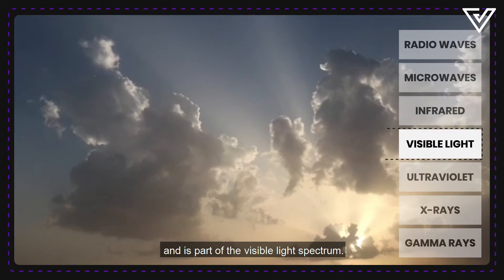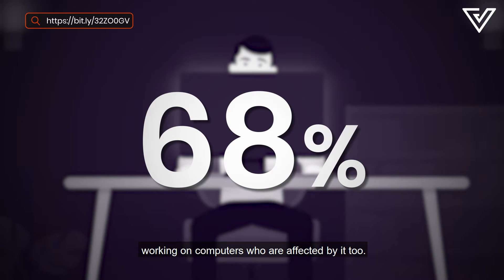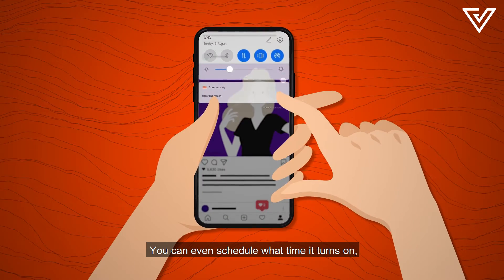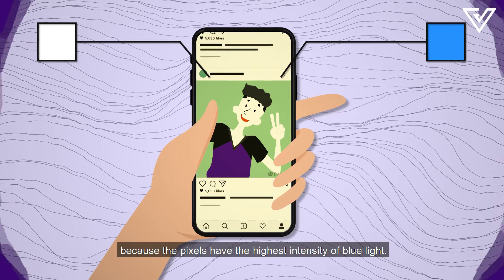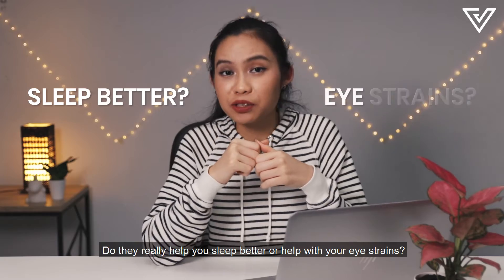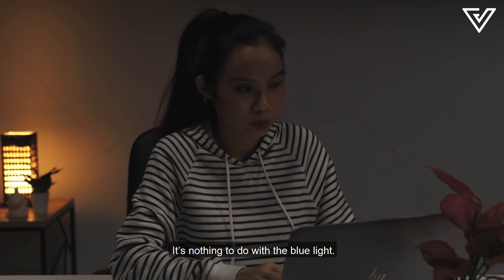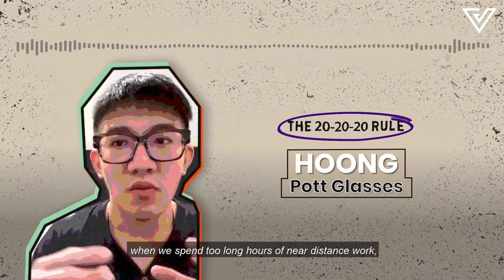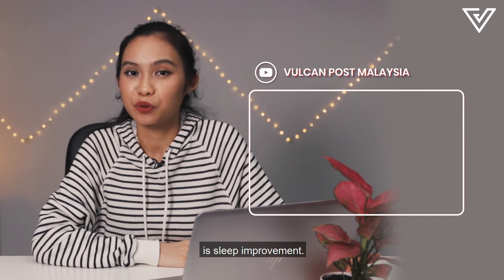What's The Actual Use Of Blue Light Filter?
We see you, all you people using your phones in bed when you should be sleeping.

How Blue Light Could Damage Cells In Your Eyes

Computer User: Demographic and Computer Related Factors that Predispose User to Get Computer Vision Syndrome

Do BLUE LIGHT GLASSES work? - Fact or Fiction

Do Blue Light Filters on Mobiles Prevent Eye Strain

Using the Blue Light Filter on my Samsung Phone

How does a blue light filter work?

Attenuation of short wavelengths alters sleep and the ipRGC pupil response

Blue Light Glasses - Helpful or Just Hype?

Blue light glasses can improve sleep quality but you may not always get what you pay for